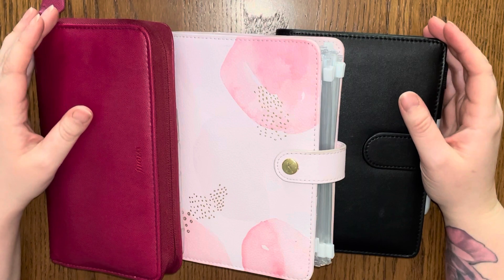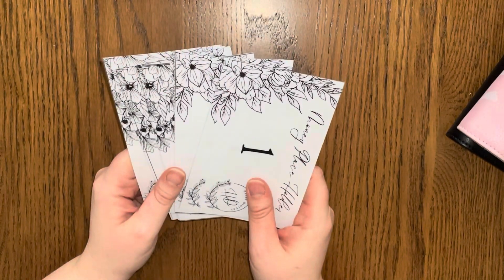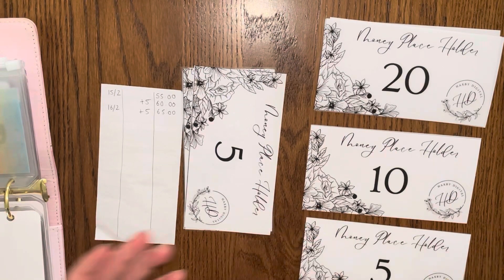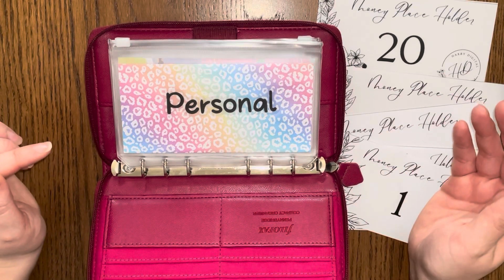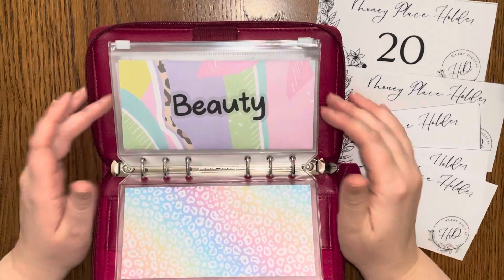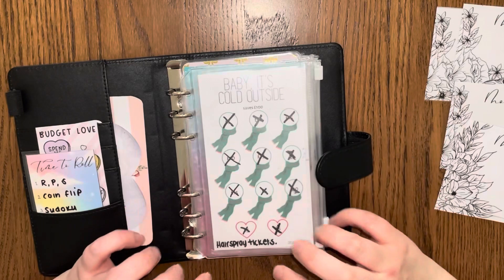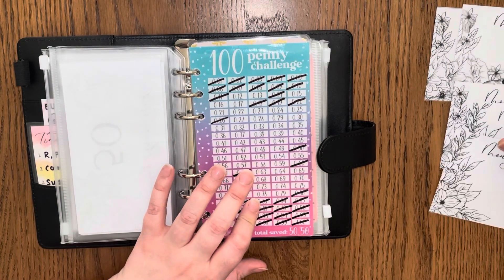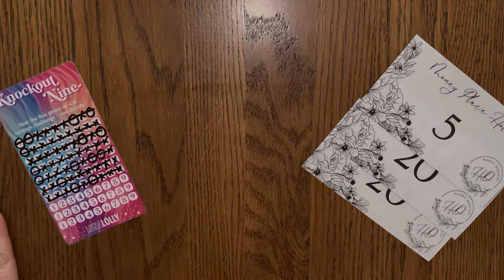UK Digital Cash Stuffing - Low Income | Weekly Budget Review - Cash Stuffing UK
I hope you enjoyed my video. If you liked this video please give it a thumbs up and don’t forget to hit that subscribe button and notification bell to stay up to date on all my latest videos.

UK Digital Cash Stuffing - Low Income | Weekly Budget Review

• JOIN ME •